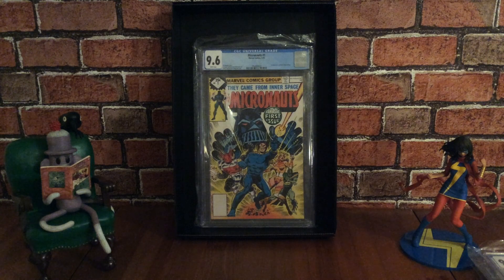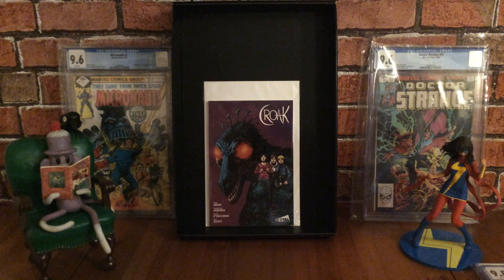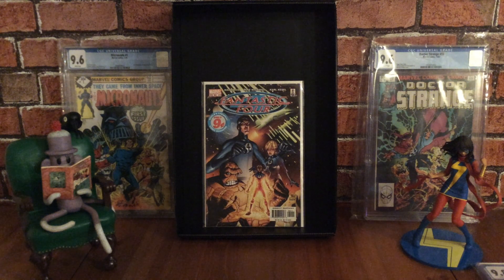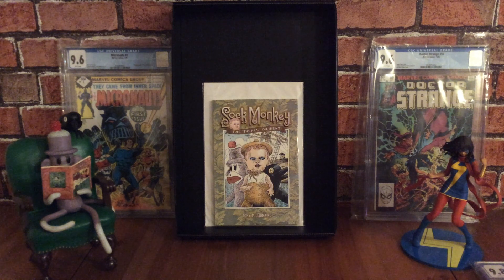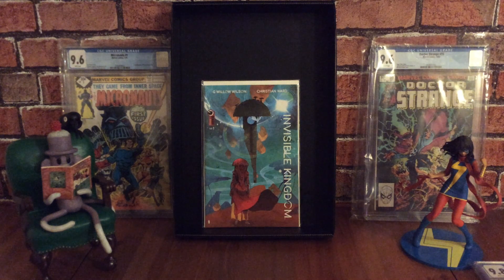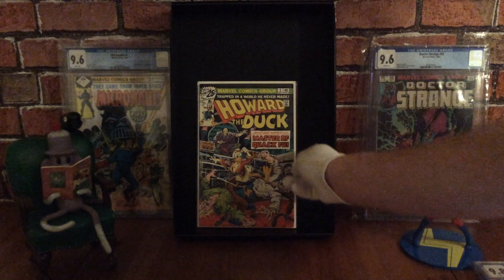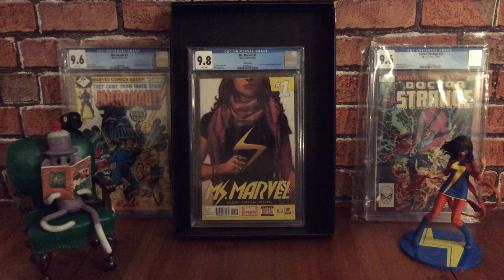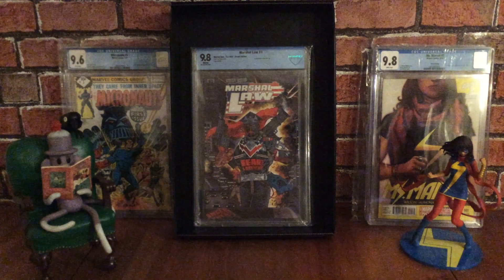More Award Winning Comic Books